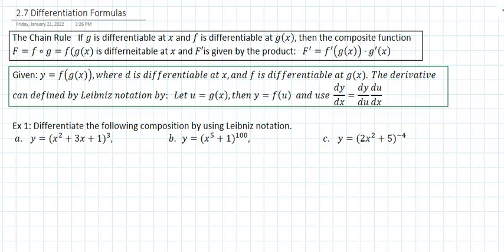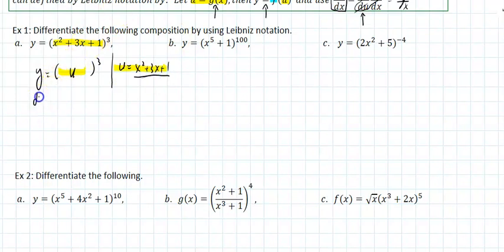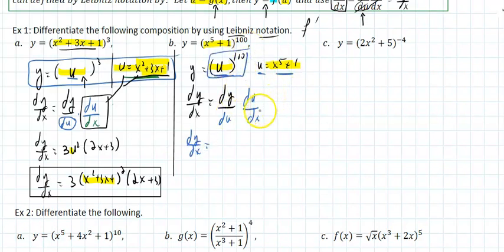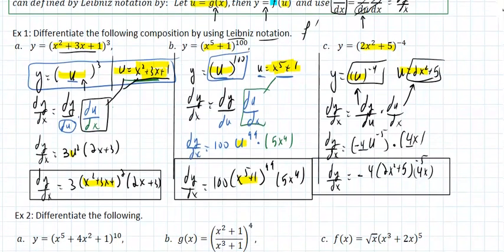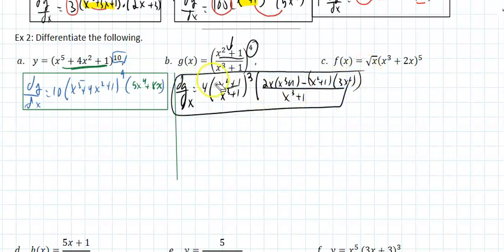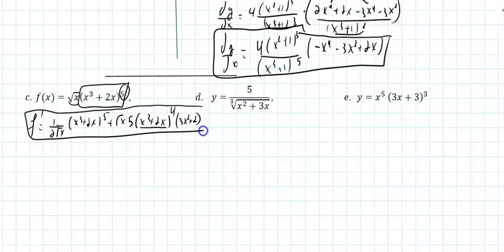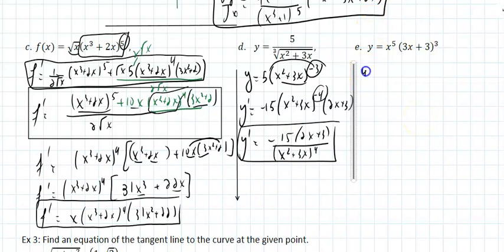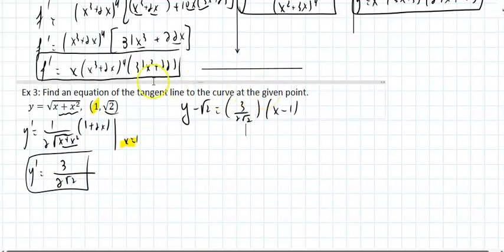2.7 Differentiation Formula